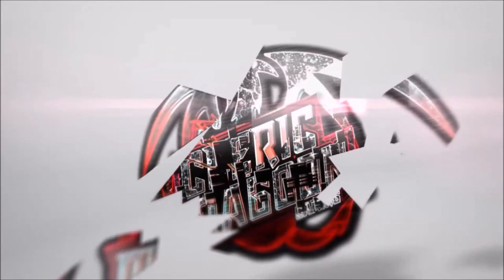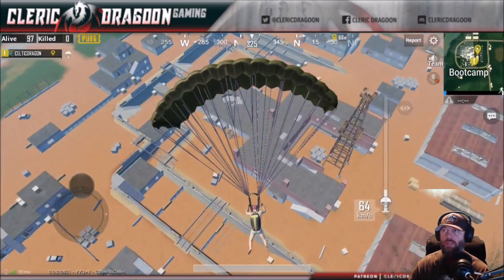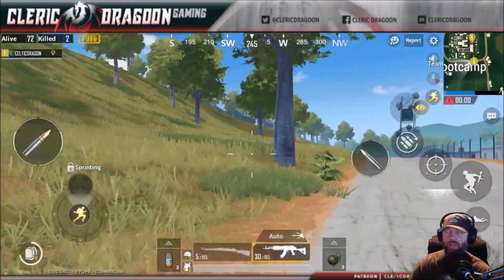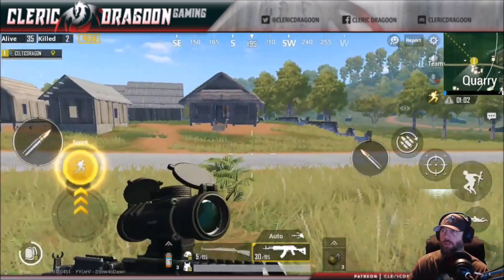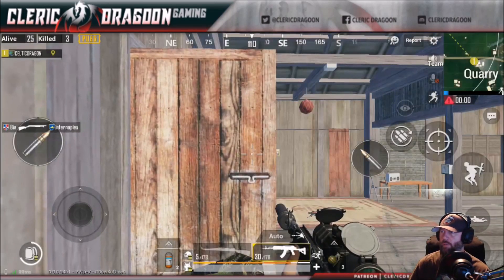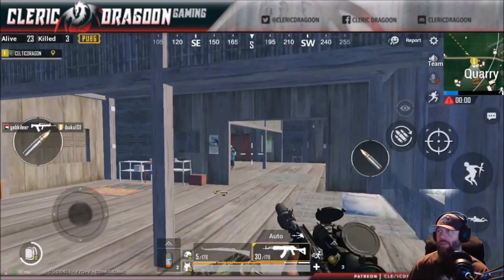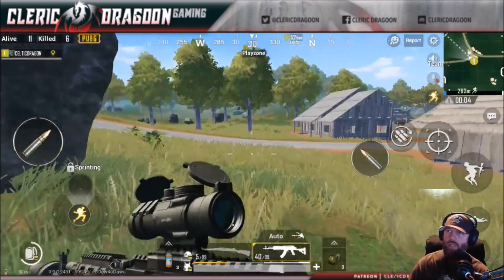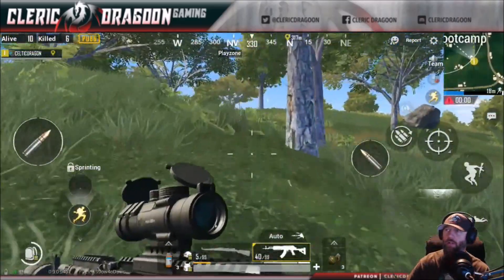M762 BERYL FIRST IMPRESSIONS; PUBG MOBILE NEW GUN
In this video im playing the new update and for the sole purpose to utilize the M762 BERYL. now theres a ton of bots but it is a beta so it cant be helped. i just mainly want to let you guys know my thoughts on the beryl.

Clericdragoon Gaming equipment - Full List
►  YouTuber/Streamer Checklist: